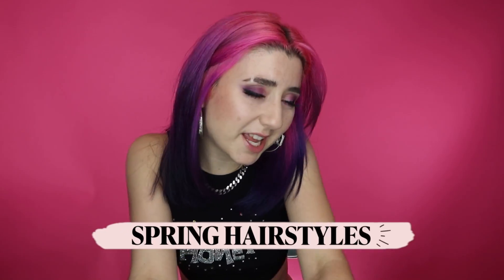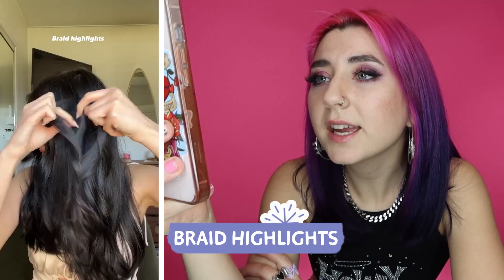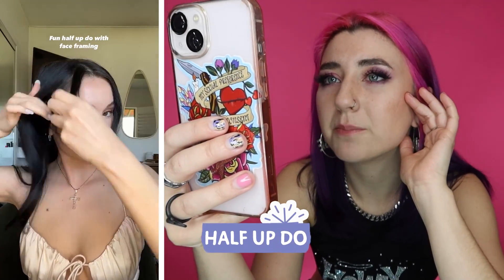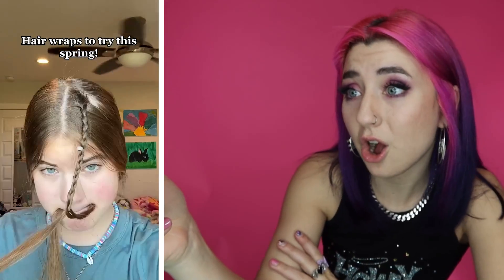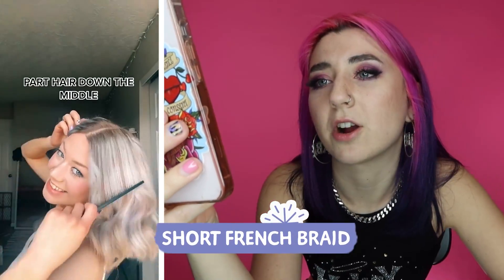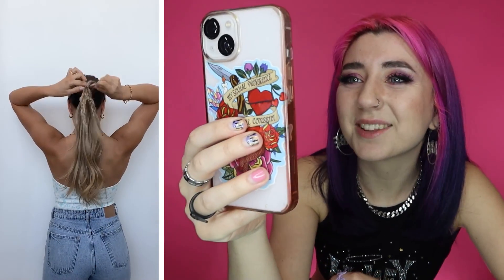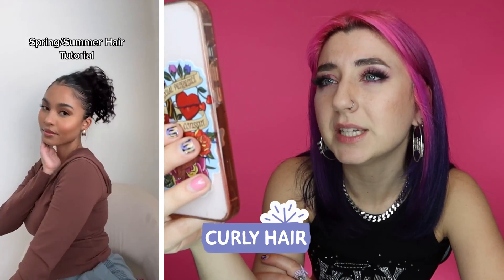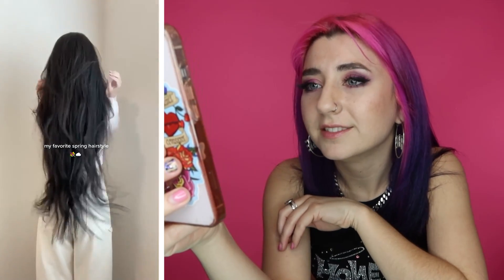Amazing Hair Inspo For The Best Springtime Looks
Hey everyone!

In this video you'll find some of the cutest hair trends for this spring season🌺.